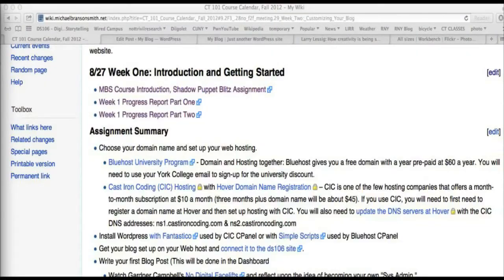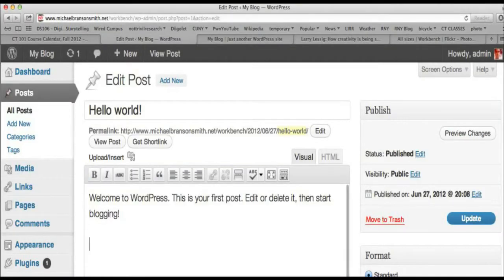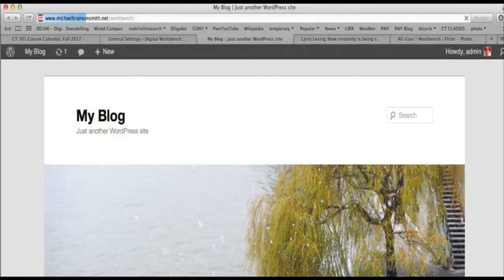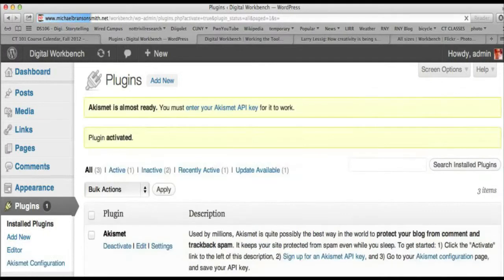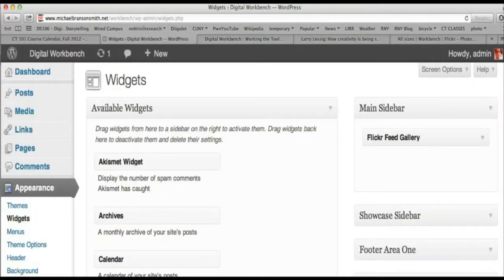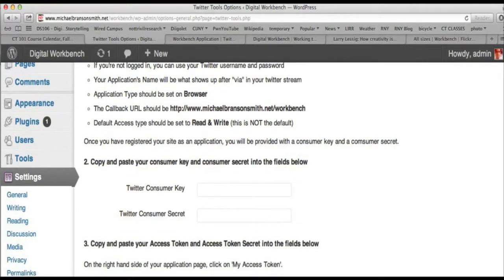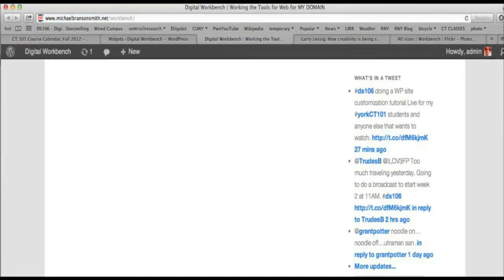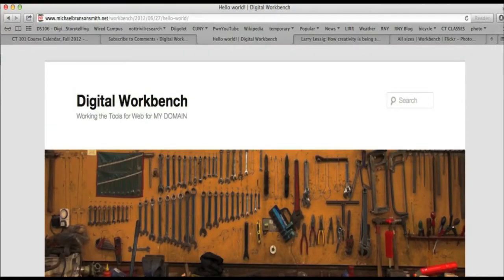Configuring Your Blog for DS106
A tutorial for configuring your Wordpress site from the basics of the title/tagline of the site, to installing themes, and the process of installing, activating, configuring the plugins -- Akismet, Flickr Feed Gallery, Twitter Tools, and Subscribe to Comments)